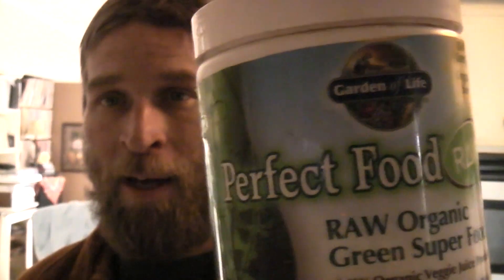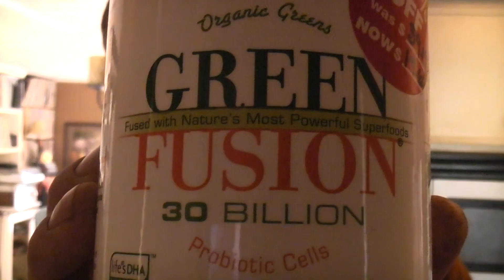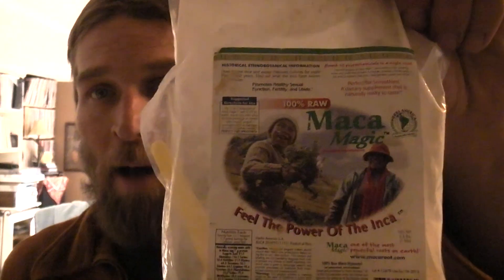Making the Best Smoothies... Getting your Greens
This is a basic recipe. Ice, apple juice, banana, green powder and maca root. Tastes fantastic, and is easy to drink.
Peace to all of you-

ЈΩŞĦǗǺ